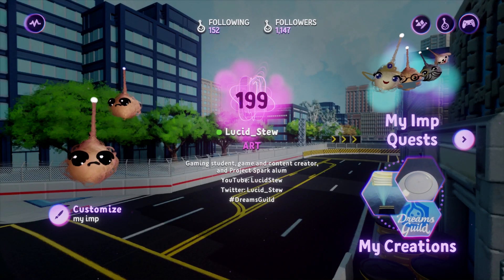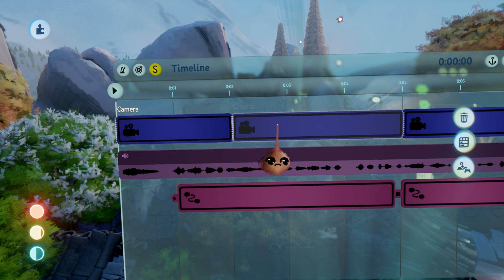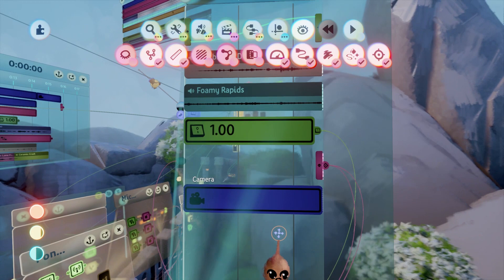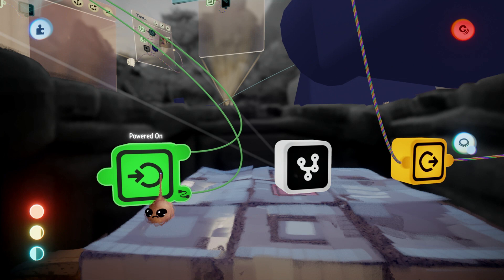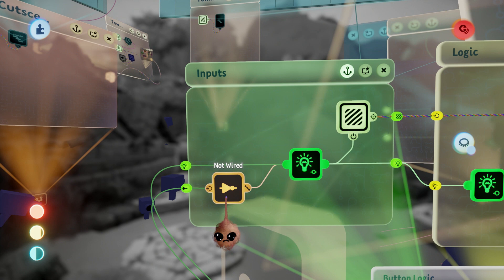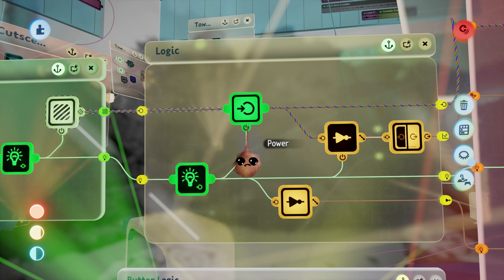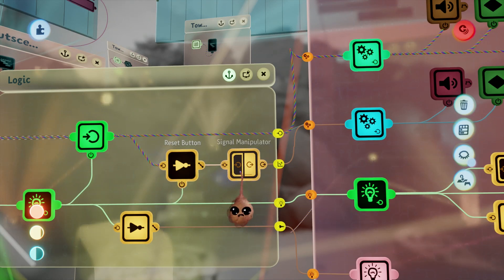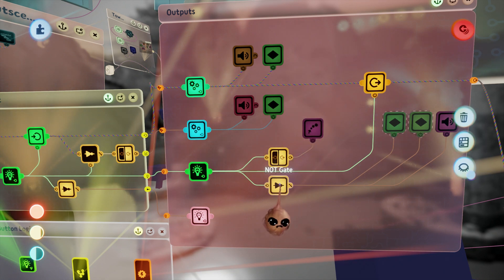Dreams PS4 - Switch Sequence Logic Tutorial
Let's take a look at the logic behind a seemingly simple Dreams contraption by Media Molecule, and build a sequence around it.  This tutorial covers both!  A thoroughly explained entry-level Dreams logic tutorial.

This is continuation of, and finally expansion of, my Dreams for PS4 game: Artio Jones and the Lost Valley of the Ancients.  This title is a satirical platformer aimed at helping Dreams logic and game design novices understand how to take static creations and turn them into interactive art, or even games!

Dreams is a game maker and creative suite exclusive for PS4 by Little Big Planet creator, Media Molecule.  Dreams just recently released and is available now, so grab a copy and let's have fun making stuff together!